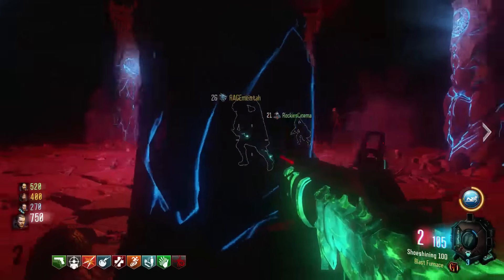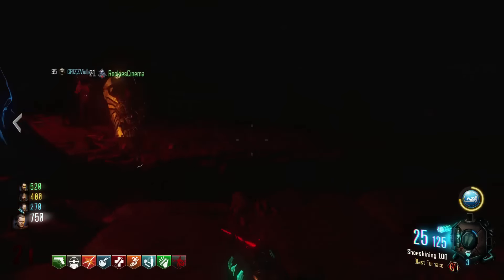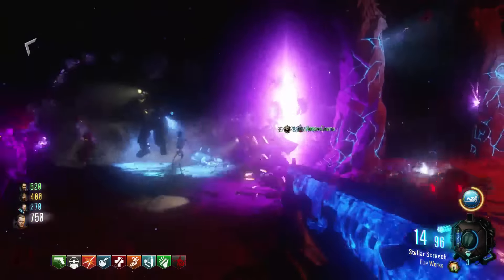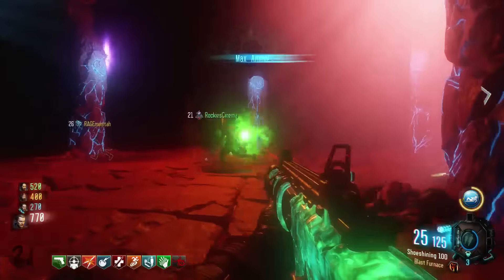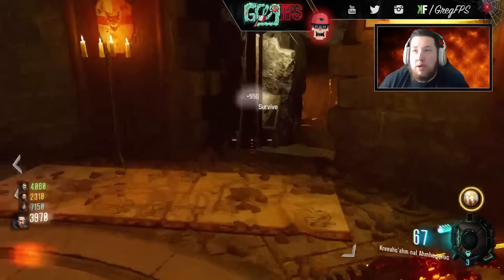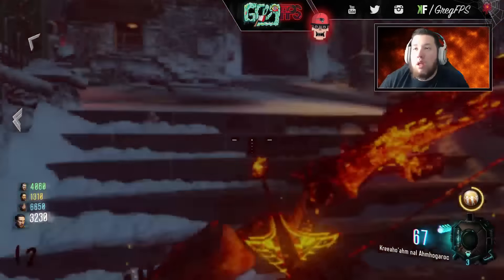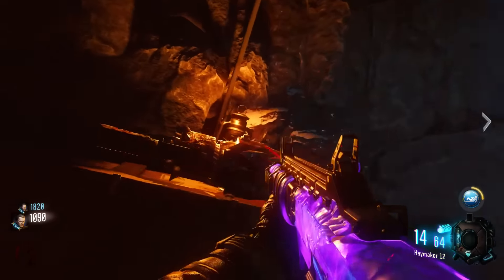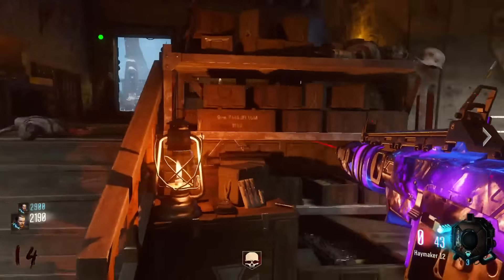Top 5 "WAYS TO KILL PANZERS ON DER EISENDRACHE" in "Call of Duty Black Ops 3 Zombies" (COD ZOMBIES)